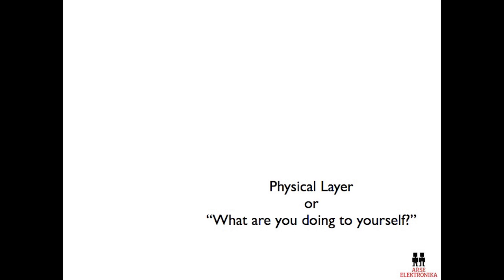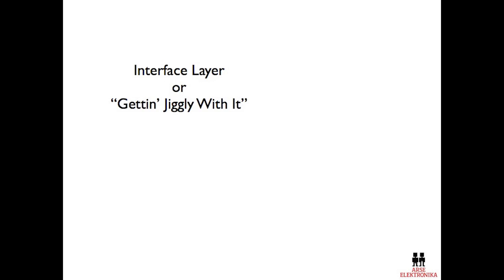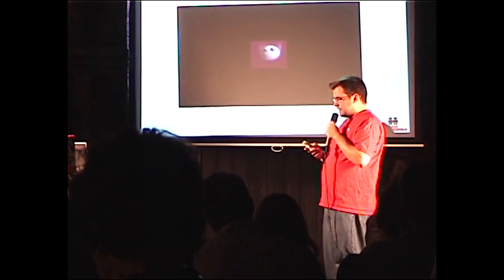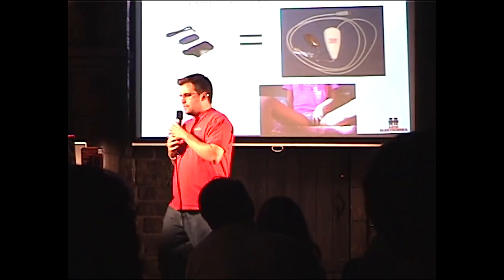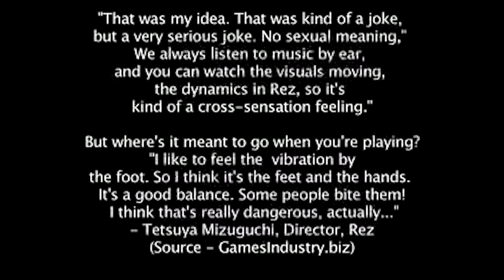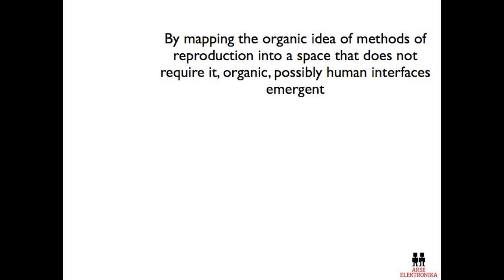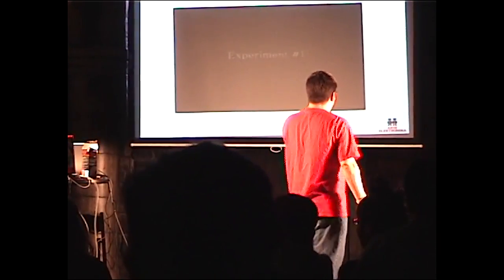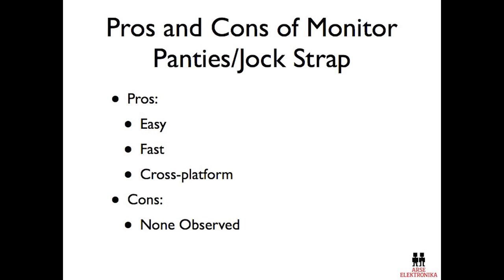Buttpluggin' With qDot - qDot Speaks - Arse Elektronika 2007 Presentation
The first episode of qDot Speaks, a series covering sex tech presentations qDot has done in the past. This episode is a sex tech and DIY project overview presentation from Arse Elektronika 1, 2007/10/06.